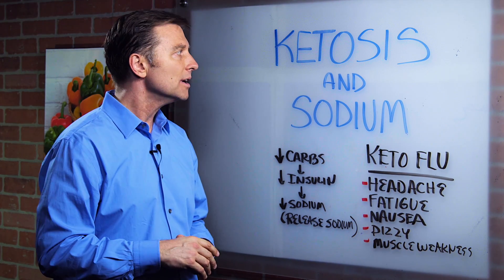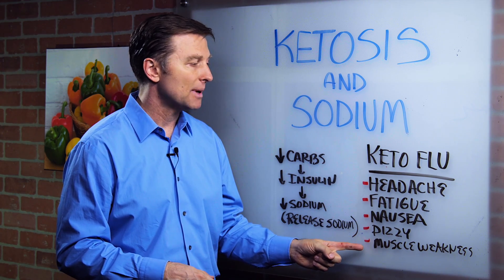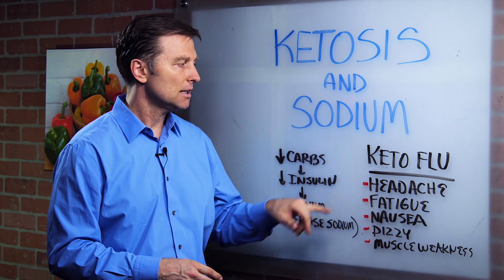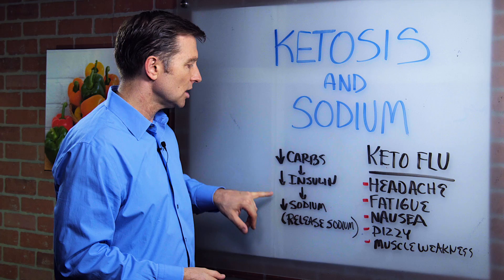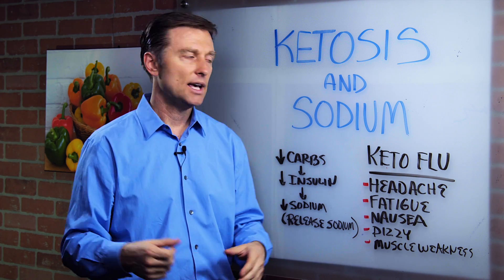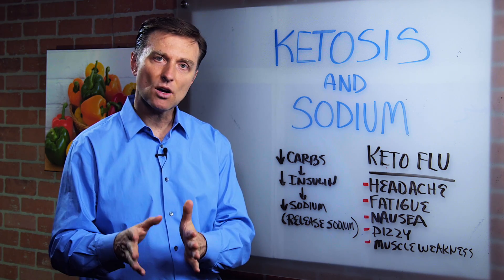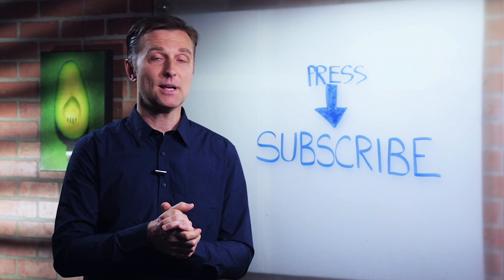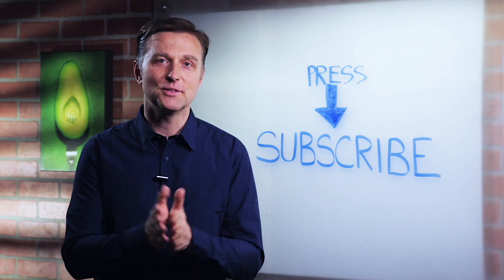Ketosis and Sodium – Dr. Berg on Keto Flu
Dr. Berg talks about ketosis and sodium, Many times the keto flu is a sodium deficiency. It could be a loss of potassium, but sodium is more likely a low-sodium situation. When you lower your carbs, you lower your insulin. This then causes a release of fluid and sodium at the same time. When you consume carbs (sugar) you retain sodium and fluid.
KETO FLU:
1. Headaches
2. Fatigue
3. Nausea
4. Dizzy
5. Muscle weakness